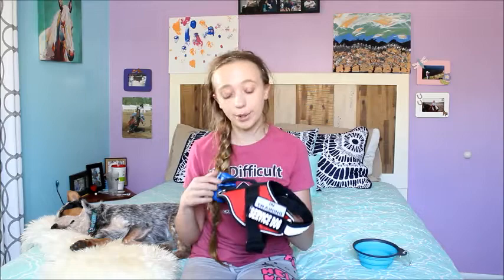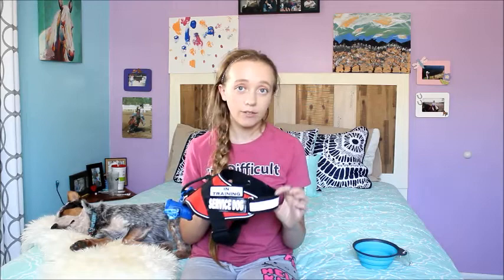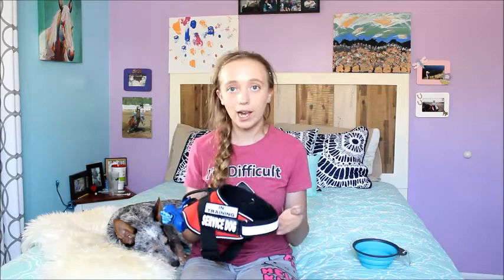Service dog Gear Haul Service dog vlog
Choke Collar

Good 2 go dog boots I couldn't find a link.